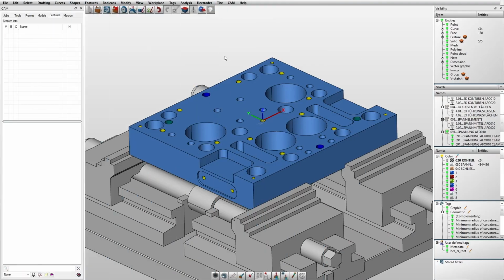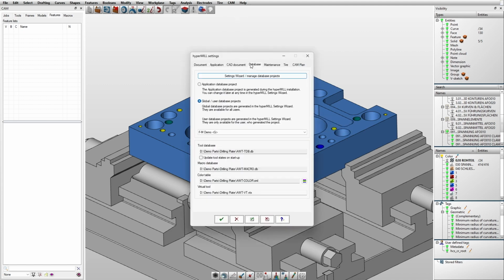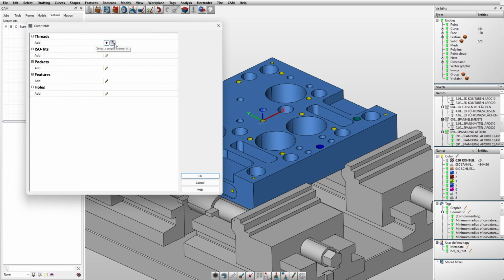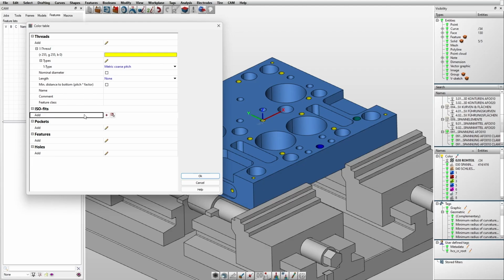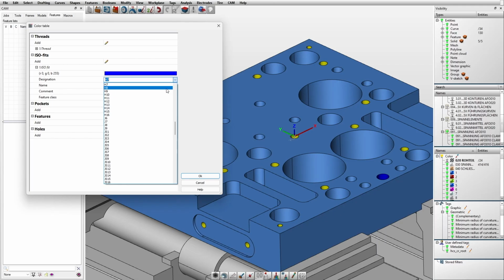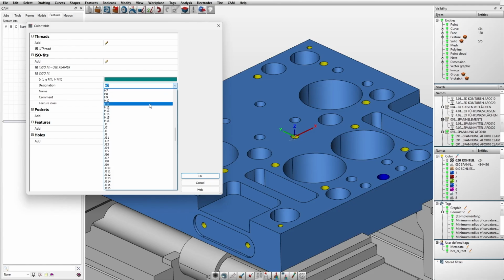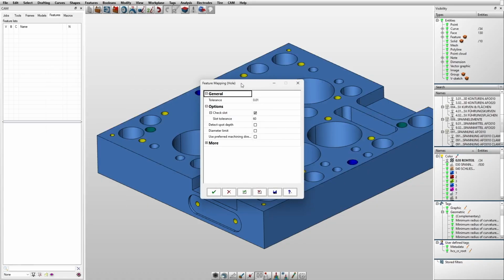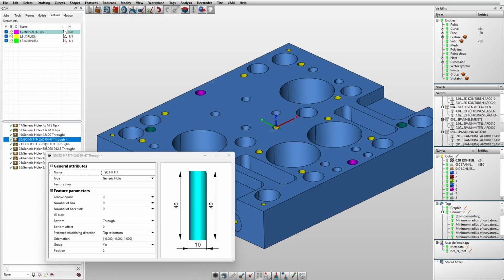hyperMILL Features, Macros, and VIRTUAL Tool Tutorial 3 - Use Features With Color Table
Explore the basics of Features combined with a Color Table. Perfect for professionals and beginners seeking to optimise their CAM programming workflows.